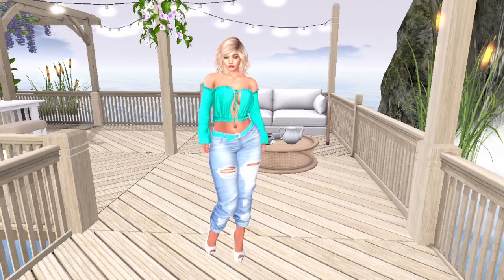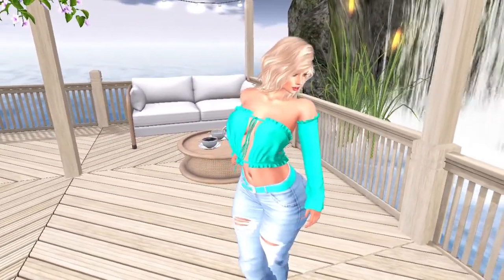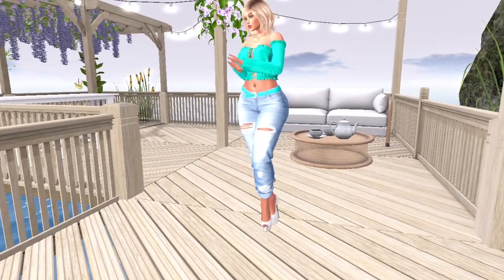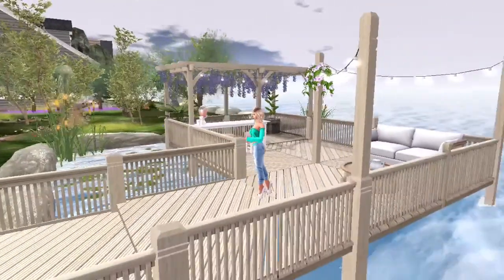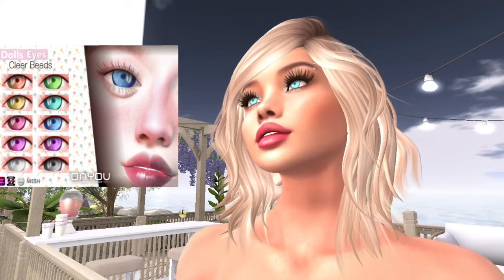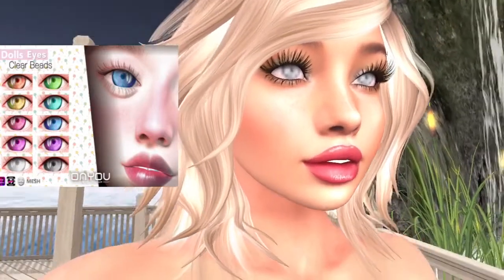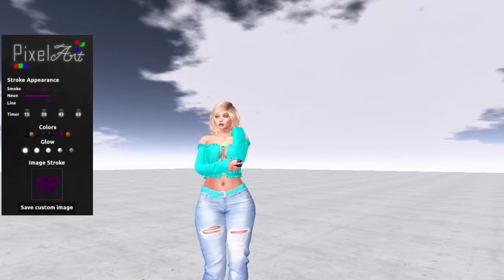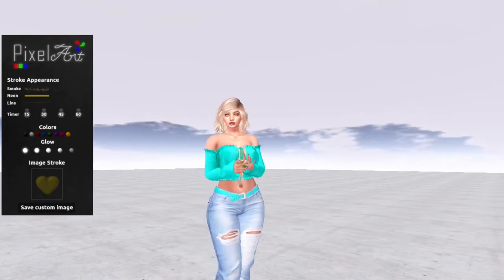SECOND LIFE - April Bixie Event Favorites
All the Items in this Video are exclusives at the April Round of the Bixie Event.

The Event is open until May 18th

~Favorites Available at the Bixie Event~

Top/Jeans/Heels - [C.Y Fashion] *SIDNEY *
Eyes- - ONYOU - DollsEyes
Shape-  - OLICIA - MIA Shape
Spray Paint- [Pixel Art - Fatcapz]
Glasses-  [VooDooBaby!] Queen Sunglasses

~Style Card (Remainder)~

Body- Maitreya Mesh Body - Lara V5.3
Head- LeLUTKA Lilly Head 2.5
Hair-  TRUTH Mitzi - Blonde
Skin- Glam Affair - Lelutka Skin - Lala 008
Tattoo- Letis Tattoo :: Life is tough my darling :: LEG19003 ::
Rings- Vibing -- Galaxy Rings -- Gold